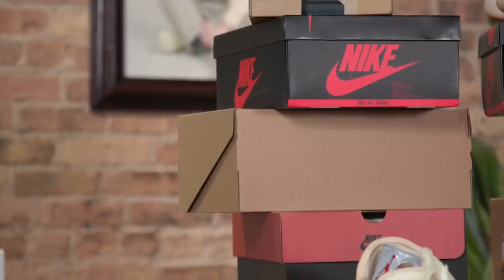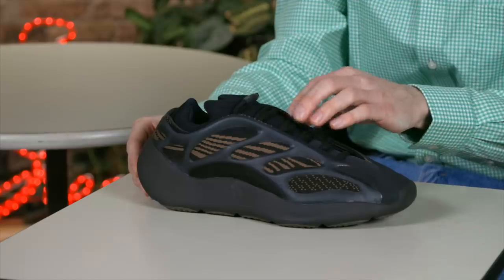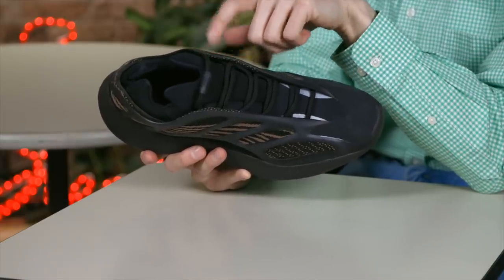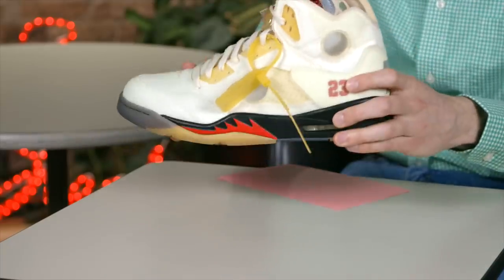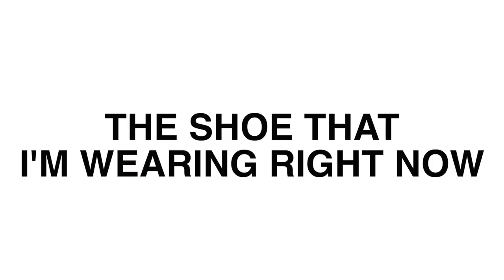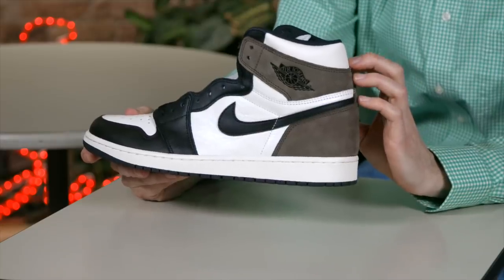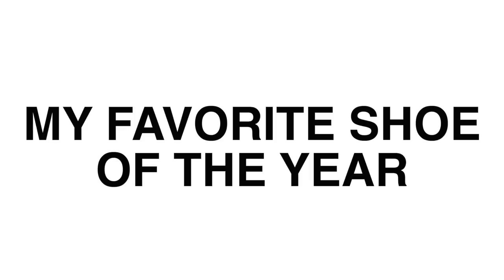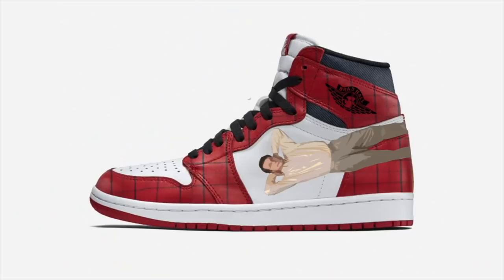Best & Worst Sneakers of the Year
Brad Hall (me) reflects on 2020 in terms of sneakers with this very special end of year sneaker award show. Find out which shoes take home awards, such as “My Favorite Shoe,” “Best Earth Tone Yeezy,” and “Worst Sneaker Trend.”

-Brad Hall